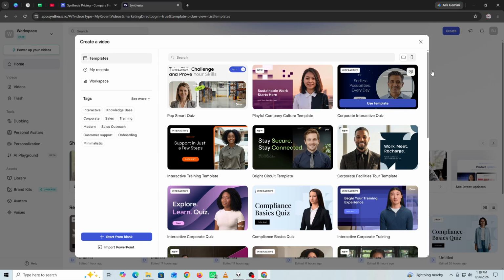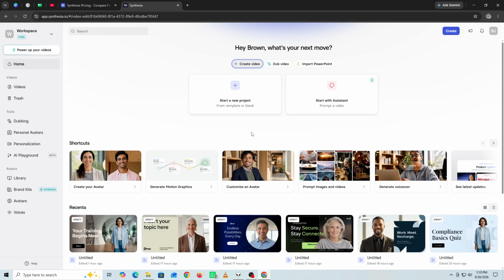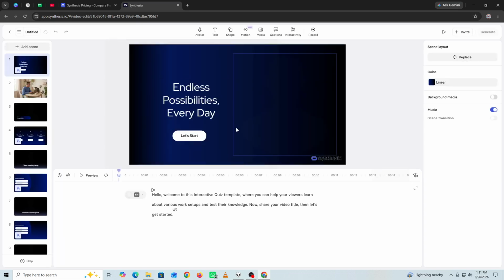How to Create Product Demo Videos With Synthesia Full Guide 2026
In this video, I’ll show you how to create product demo videos with Synthesia step by step in 2026. Learn how to present your product, choose an AI avatar, add your script, generate AI voiceovers, customize scenes, and create professional product demonstration videos using Synthesia. This tutorial is perfect for businesses, marketers, creators, and beginners who want to create engaging product demo videos quickly and easily.